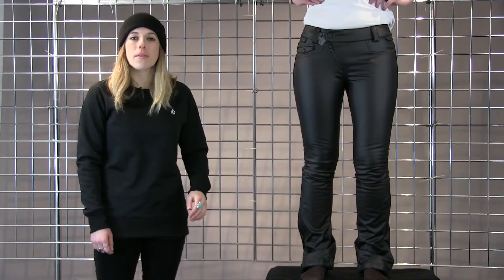Volcom Women's Battle Faux Leather Pant 2016-2017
This video is about Volcom Women's Battle Faux Leather Pant 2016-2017